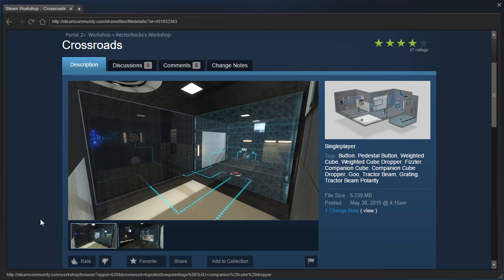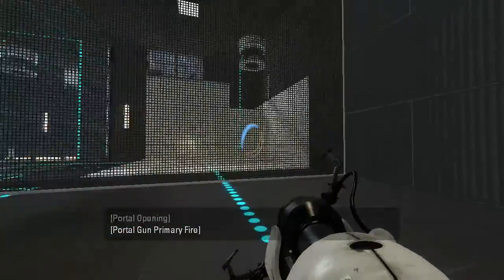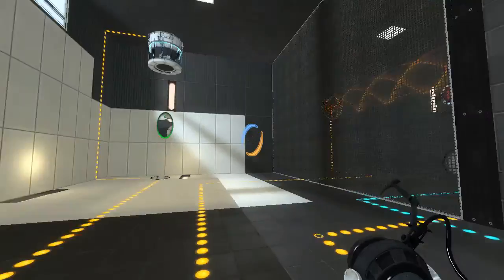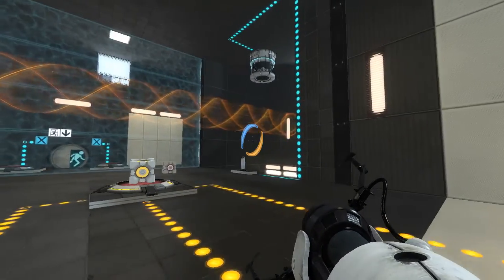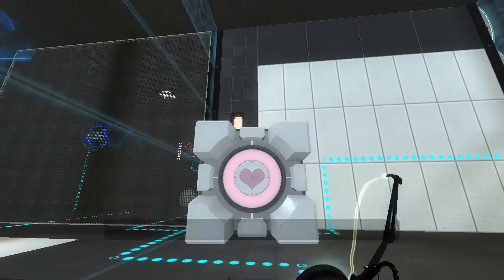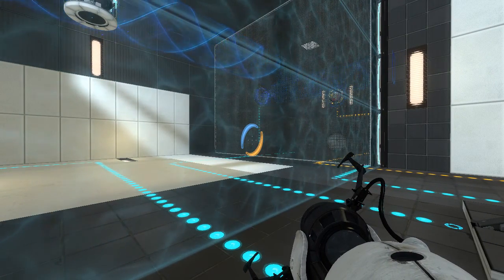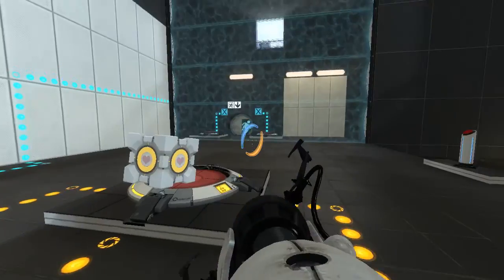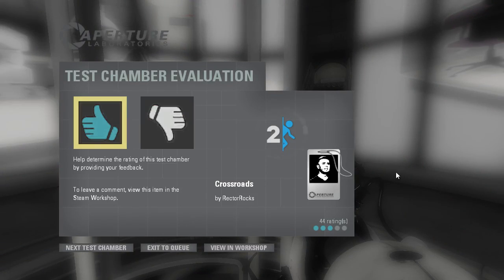Portal 2 PeTI - "Crossroads" by RectorRocks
Blind playthrough. Great puzzle! :)